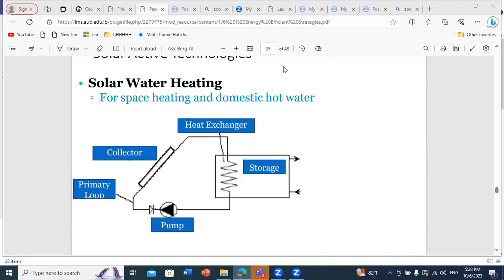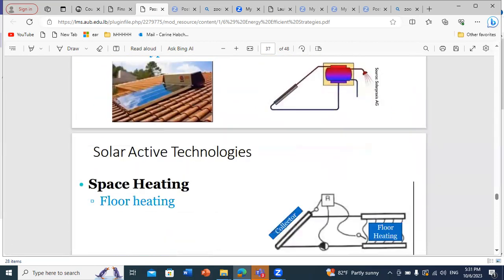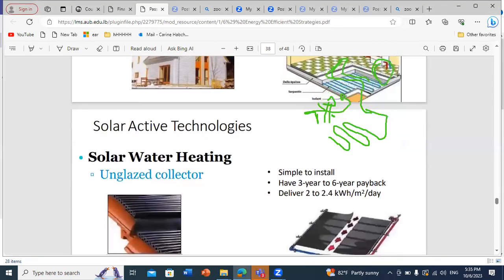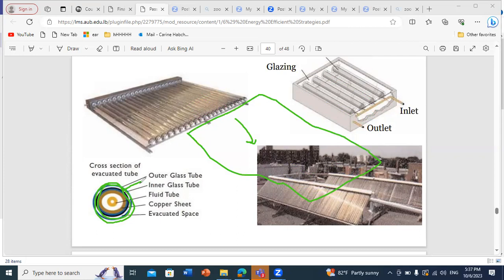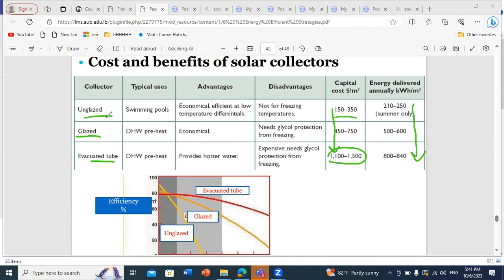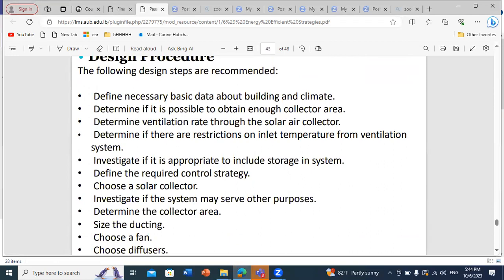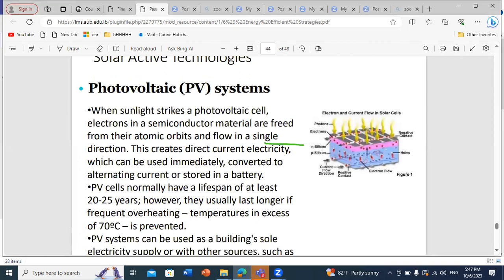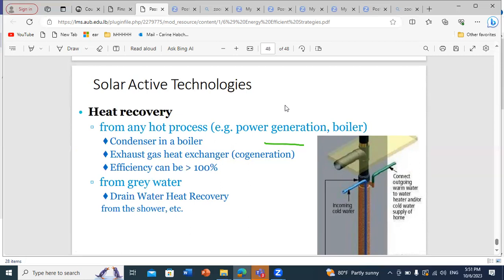Energy in Buildings - Part 3